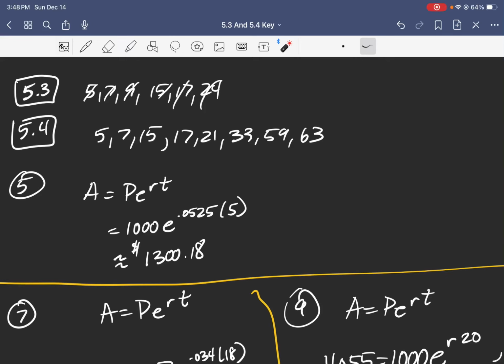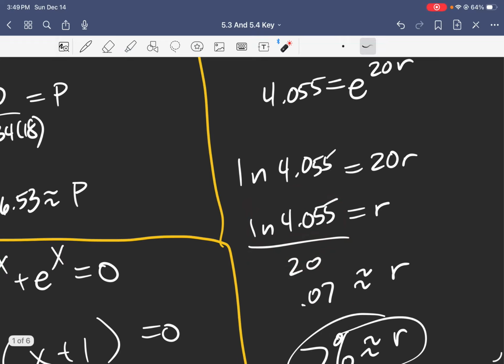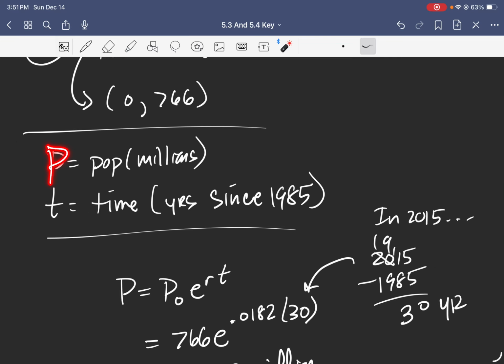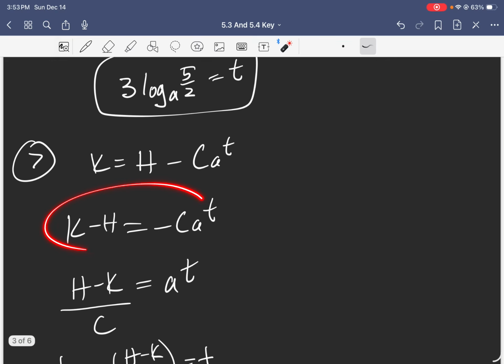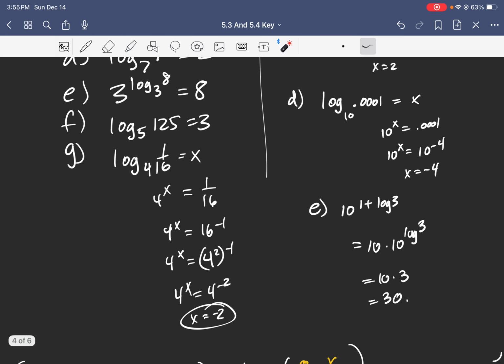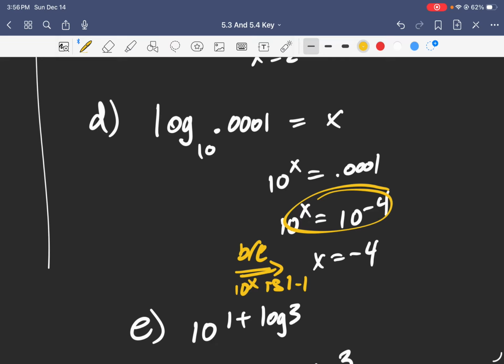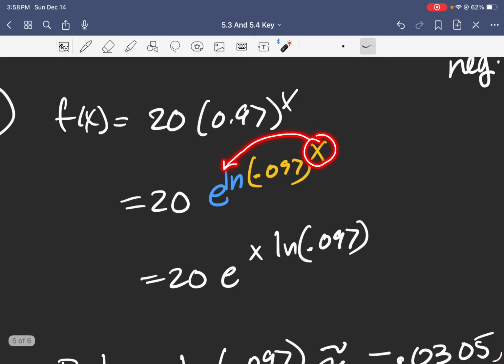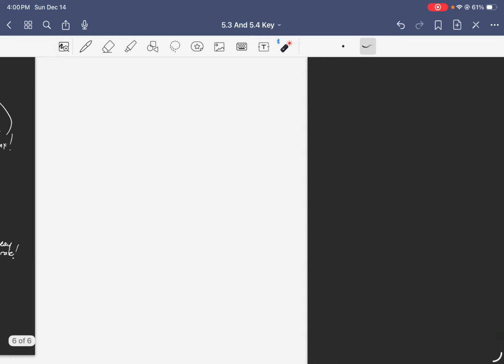5.3 5.4 key